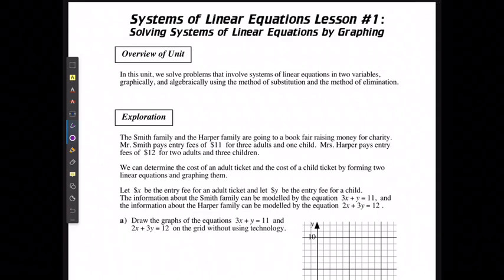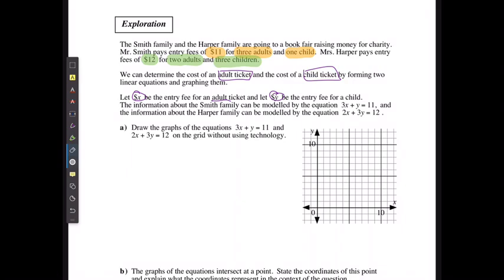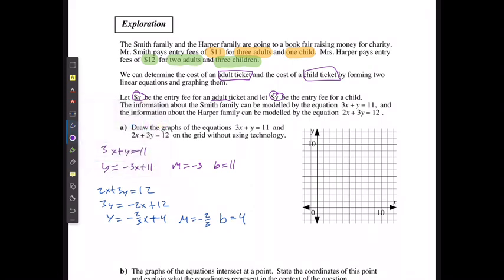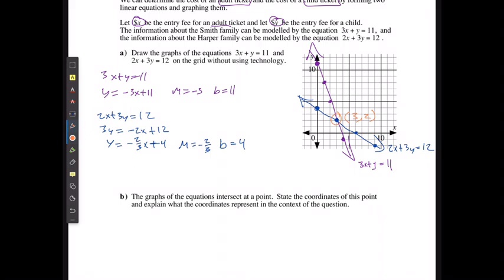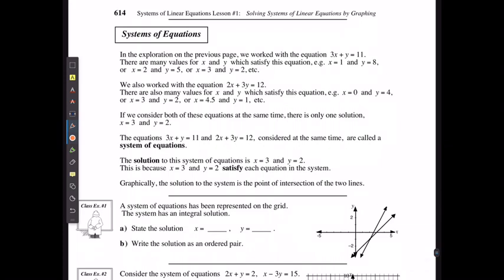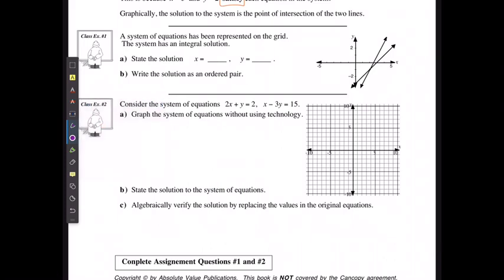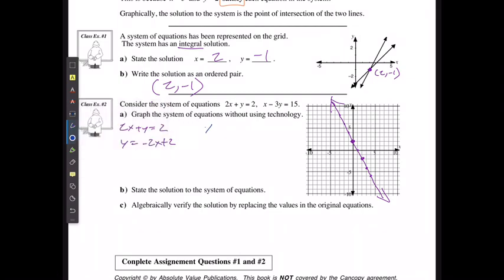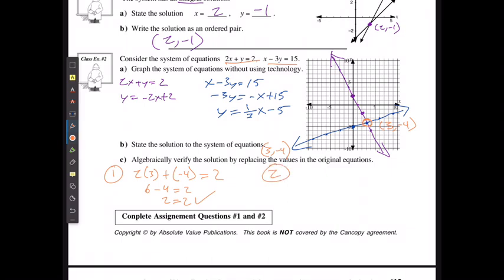M10C Systems of Equations Lesson 1a